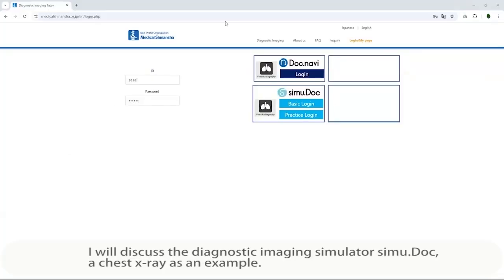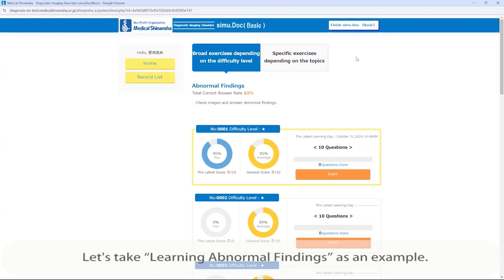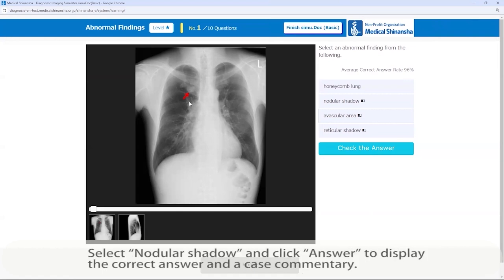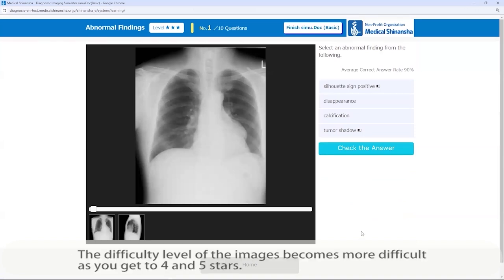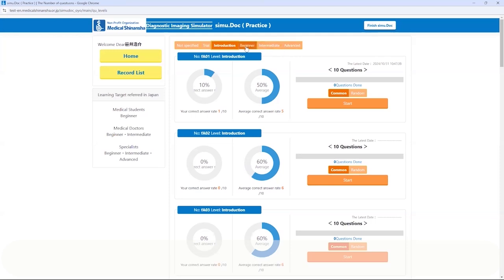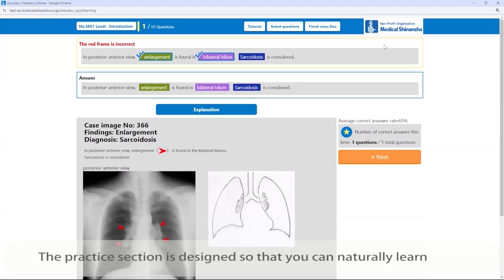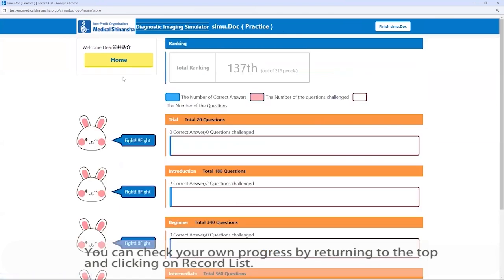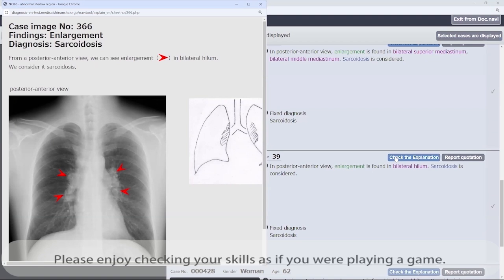Diagnostic Imaging Simulator (simu.Doc) Instruction Video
This is the official YouTube channel of the NPO Medical Shinansha. We will introduce the "Diagnostic Imaging Simulator (simu.Doc)" provided by Medical Shinansha.